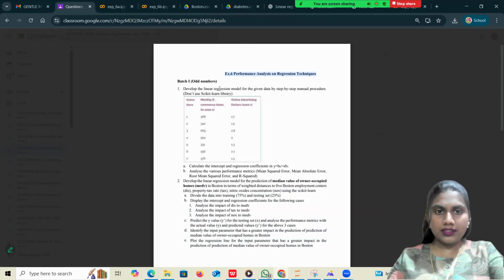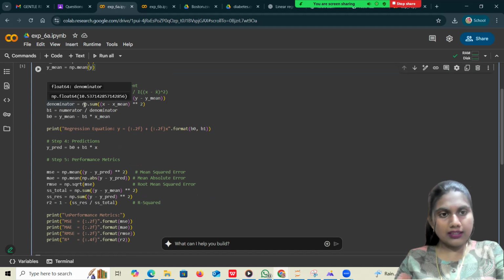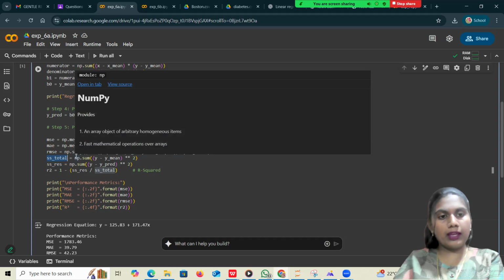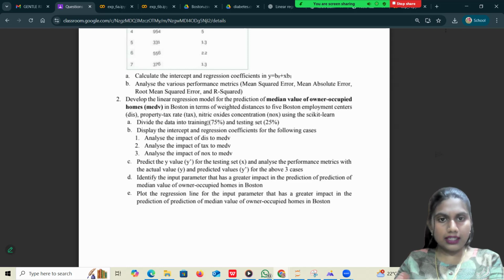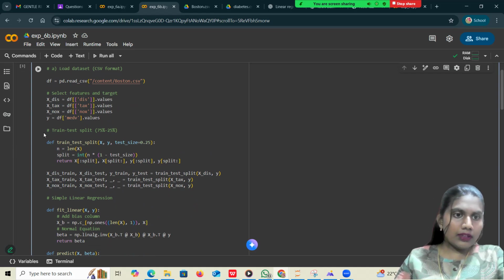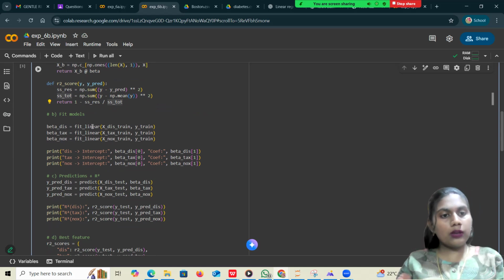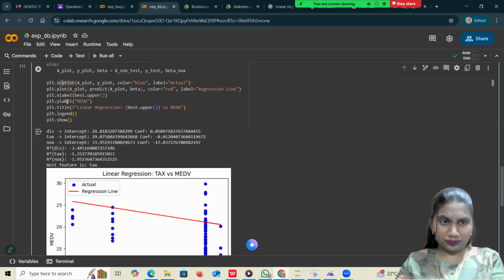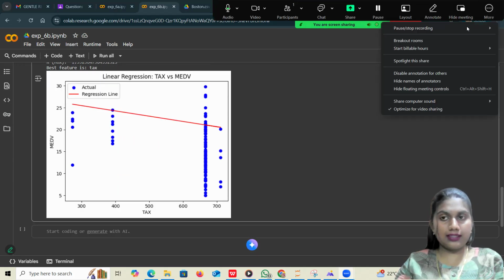Jebal_Sonisha_URK23CS1119_DSE_EXP_6